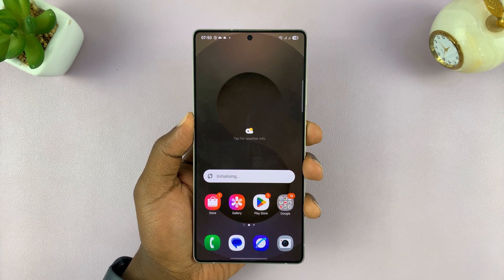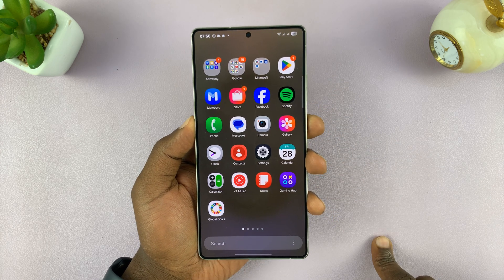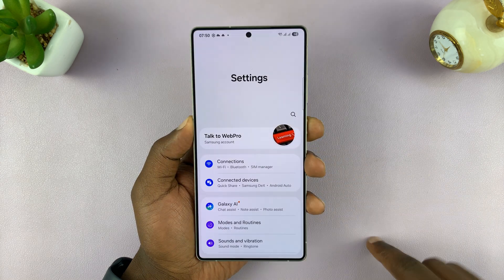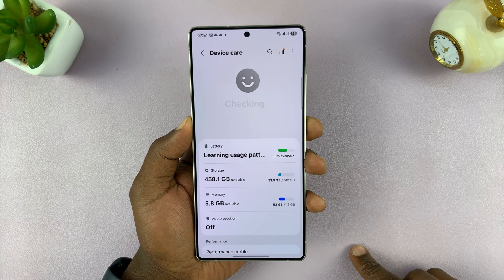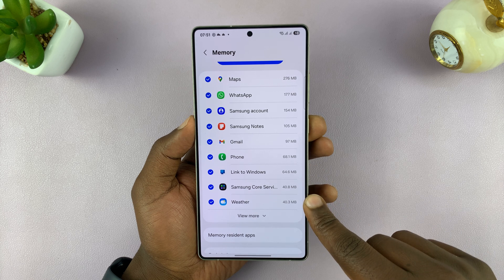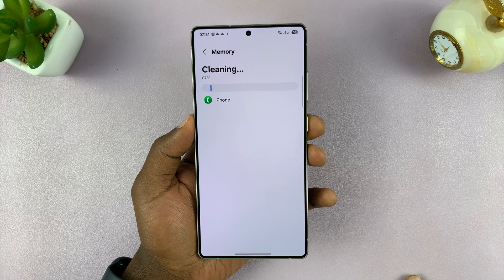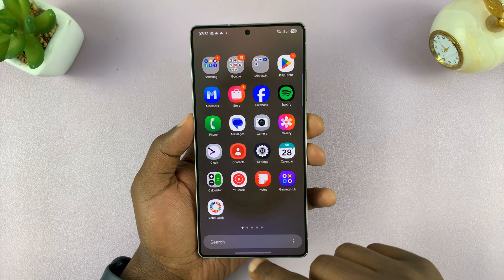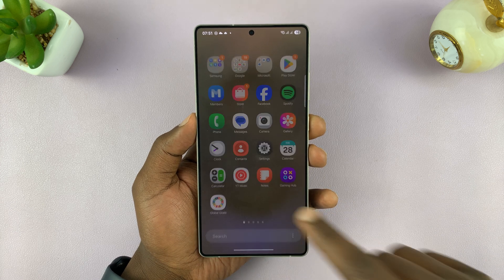How To Clear Memory On Samsung Galaxy S25/S25 Ultra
Learn how to clear memory on Samsung Galaxy S25/S25 Ultra to keep your device running smoothly.

Over time, apps & background processes can use up RAM, causing slow performance. Clearing memory on Samsung Galaxy S25/S25 Ultra helps free up space, improve speed & enhance multitasking. Whether you’re closing unused apps, clearing cached data, or using built-in optimization tools, knowing how to clear memory on Samsung Galaxy S25/S25 Ultra ensures a faster & more efficient experience.

How To Clear Memory On Samsung Galaxy S25 or S25 Ultra;

-Go to Settings & select Device Care.

-Tap Memory to check usage.

-Tap Clean Now to clear memory.

-Your phone will now perform better.

Cell Phone Tripod Adapter